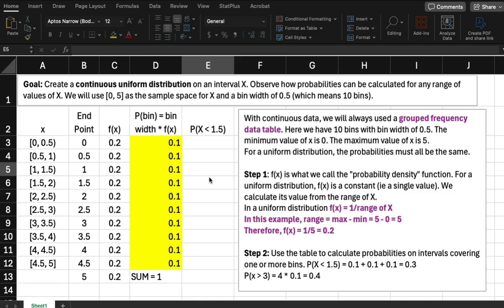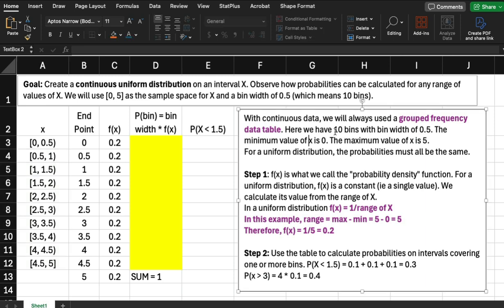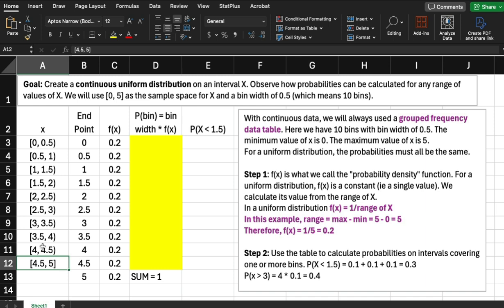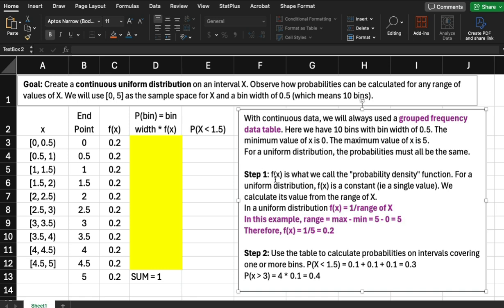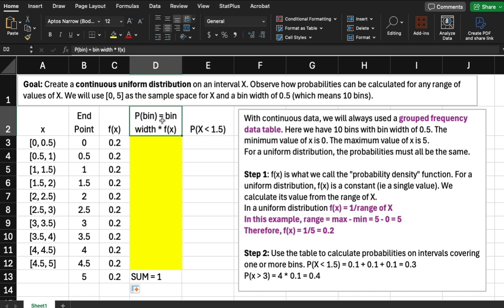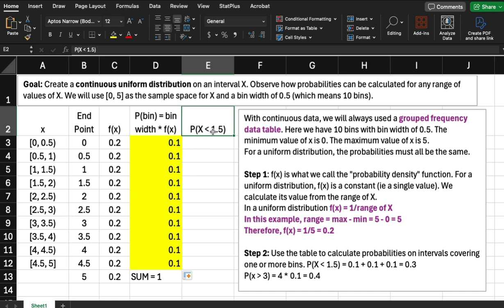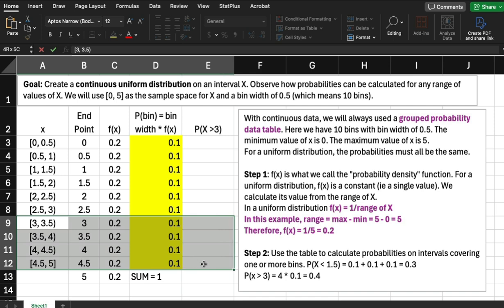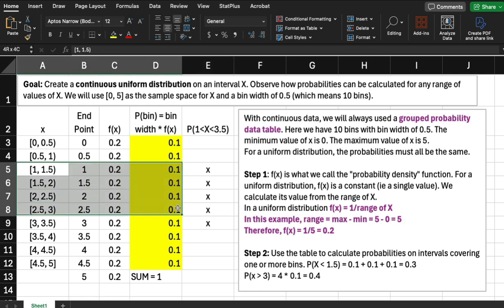Continuous Uniform Random Variables and Their Probabilities - Part 2 of 2